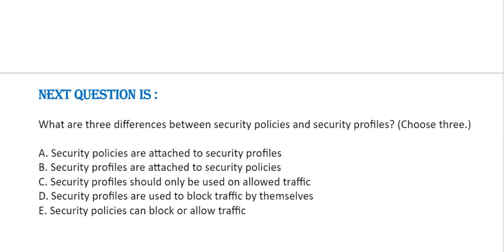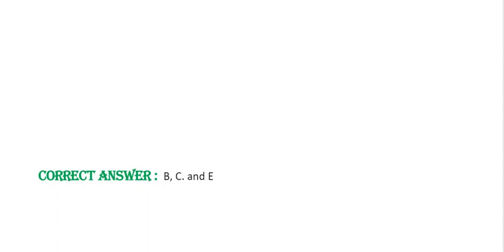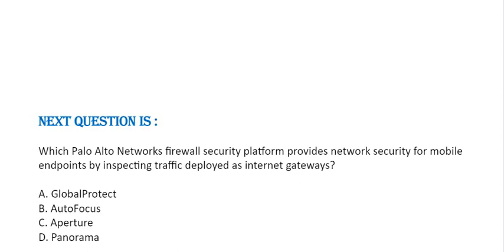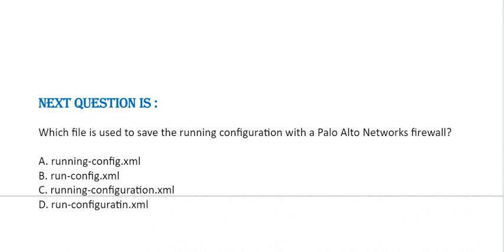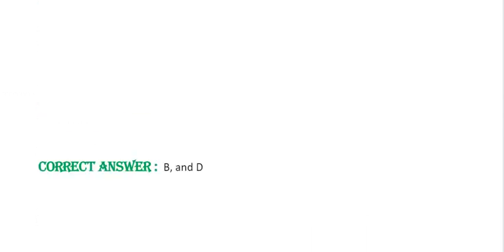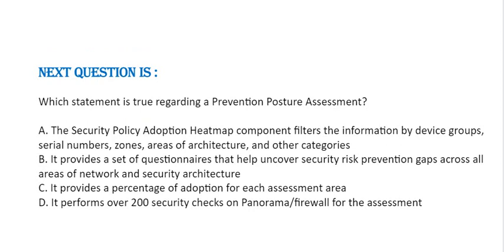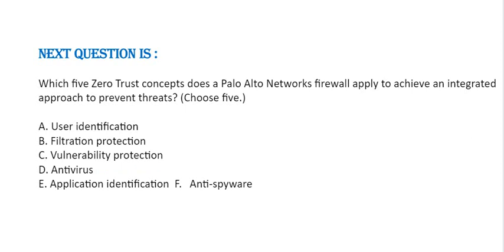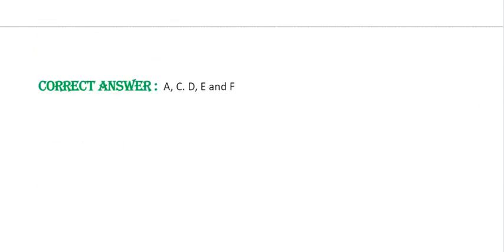Part#5:PCNSA - Palo Alto Networks Certified Network Security Administrator-Real Questions&Answers